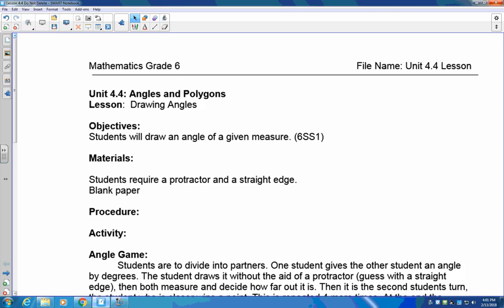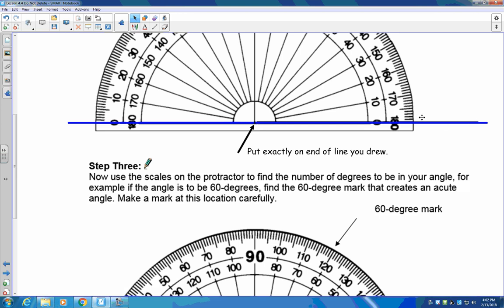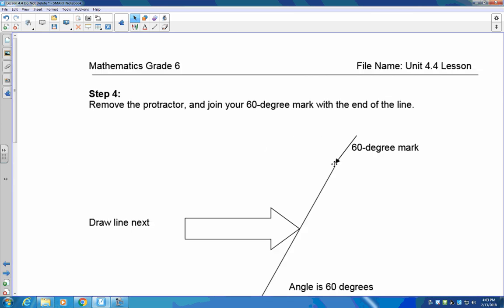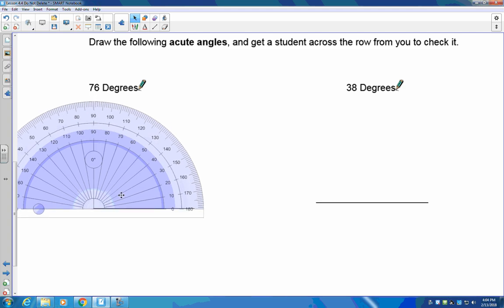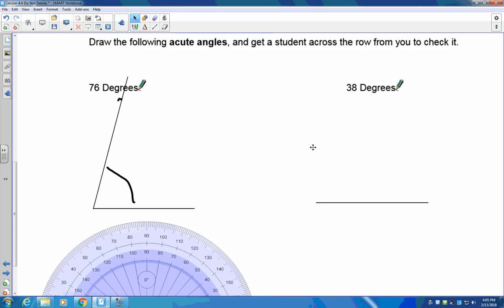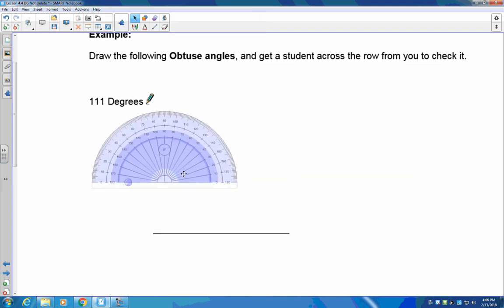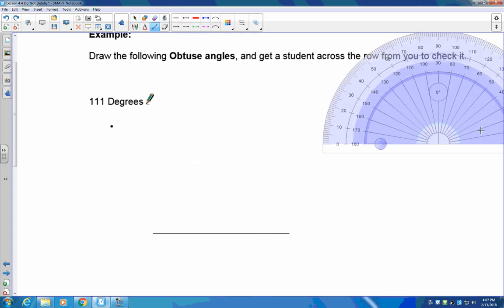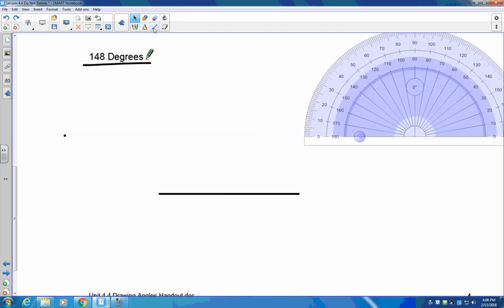Grade 6 Math Lesson 4.4 Drawing Angles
Students will learn to use a protractor to draw angles.